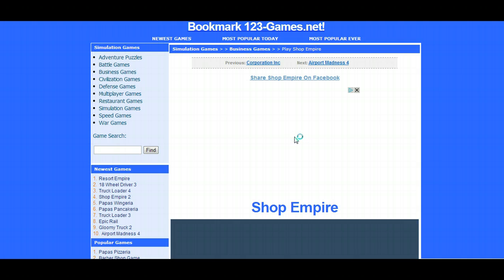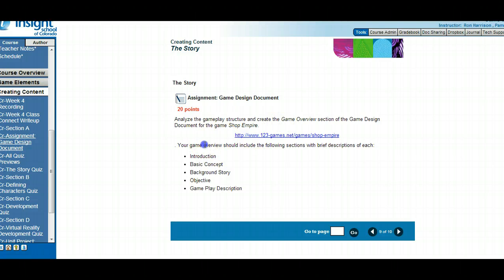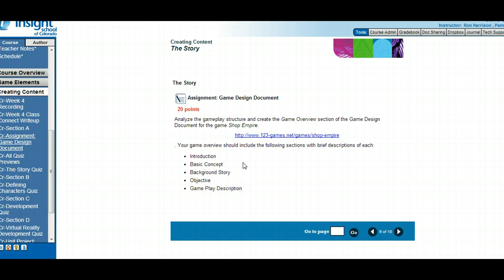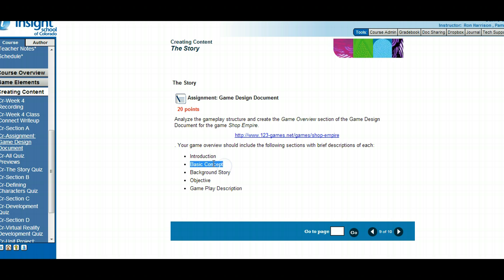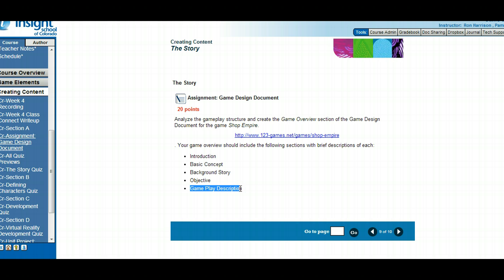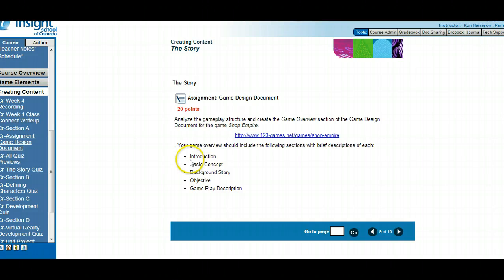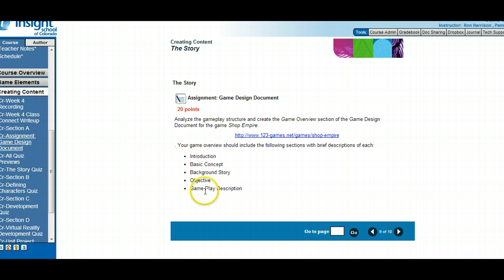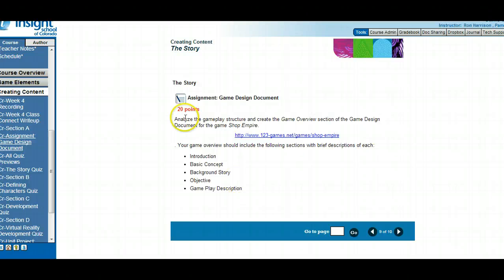Game Design: Game Design Document assignment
This recording will help you complete  the Game Design Document assignment in the Creating Content unit.